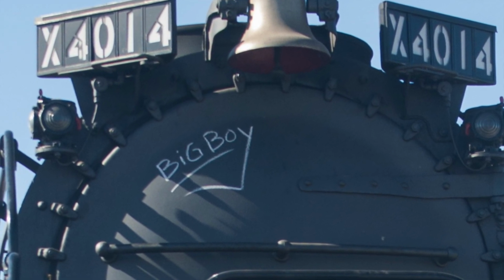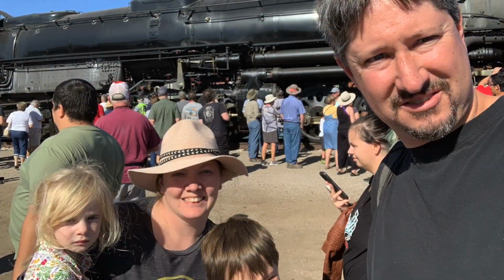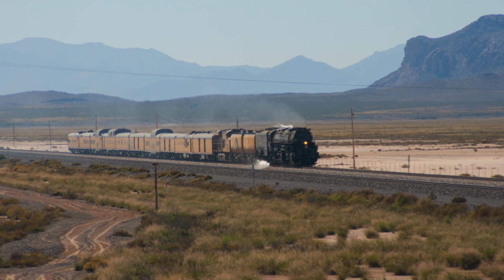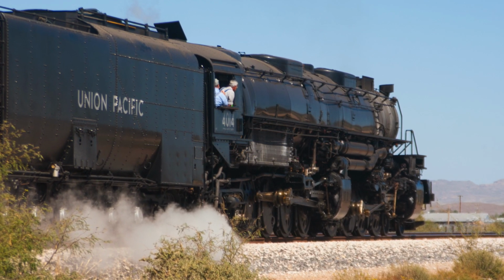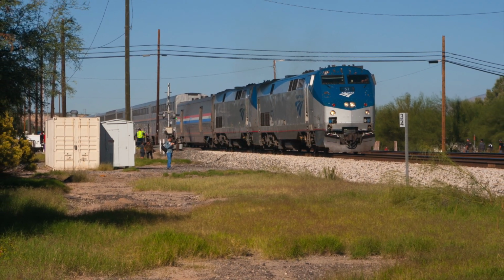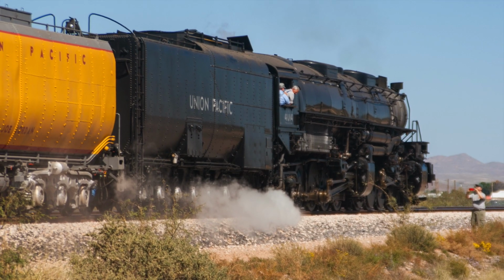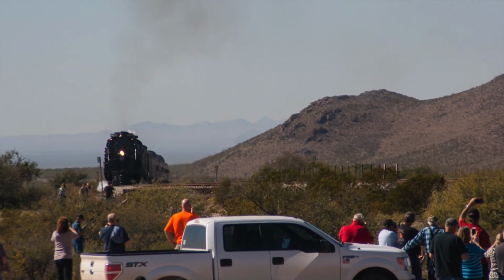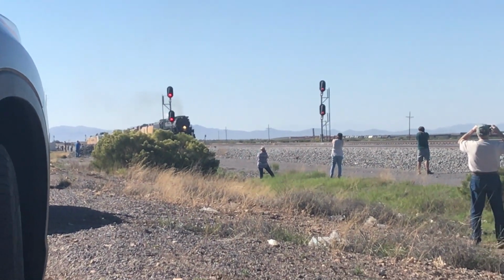Chasing the Big Boy - Tucson to Lordsburg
Union Pacific Big Boy #4014, one of the largest steam locomotives ever built, was touring the system to celebrate the 150th anniversary of the completion of the first Transcontinental RR.  We followed it from Tucson, AZ to Lordsburg, NM in October, 2019.